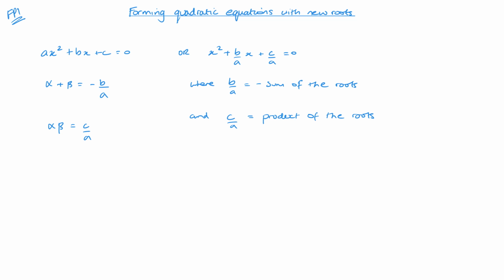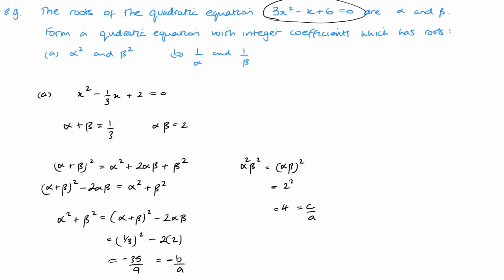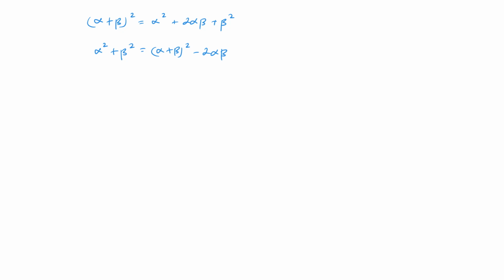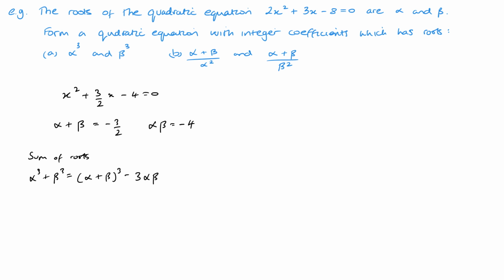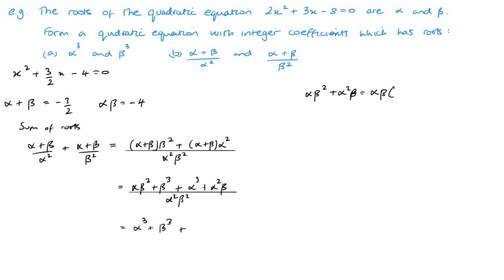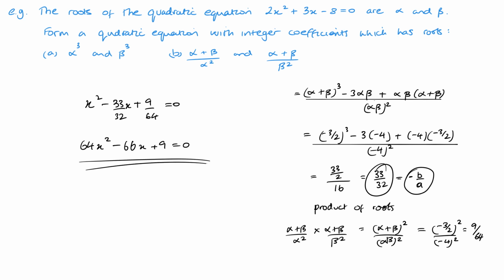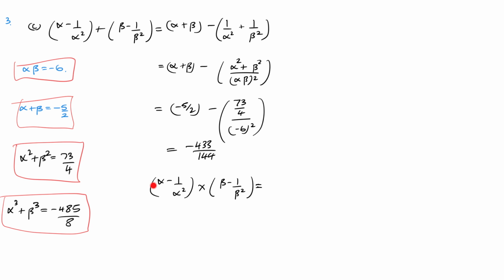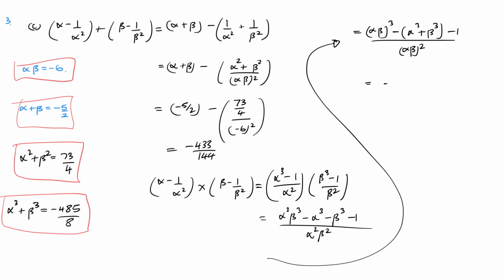Forming quadratic equations with new roots (Edexcel IAL FP1 2.2)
Pearson Edexcel IAL Further Pure Mathematics 1 Unit 2.2 Forming quadratic equations with new roots
Unit 2 Roots of Quadratic Equations

00:00 Intro
00:41 Example 1
08:14 Useful Identities
11:36 Example 2
21:19 Questions
21:29 Q1 Walthrough
27:34 Q2 Walthrough
30:25 Q3 Walthrough